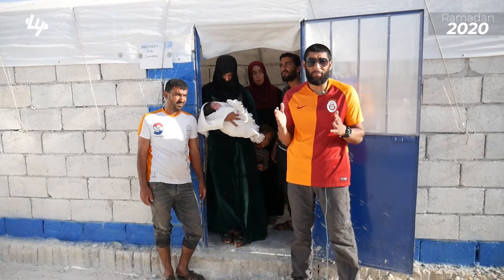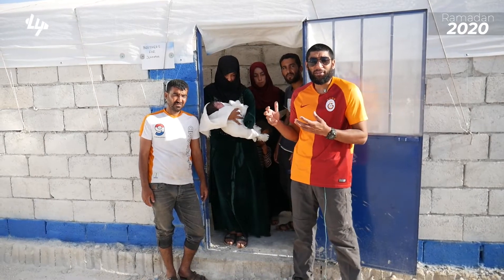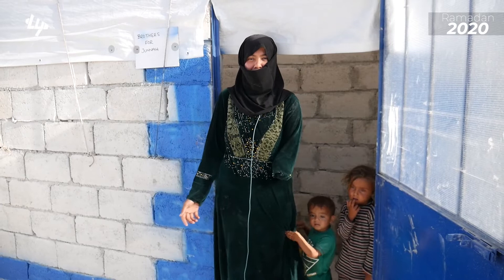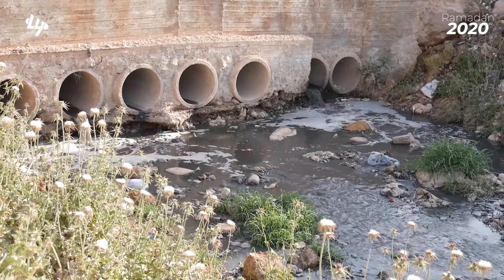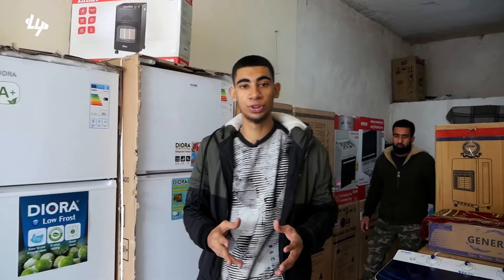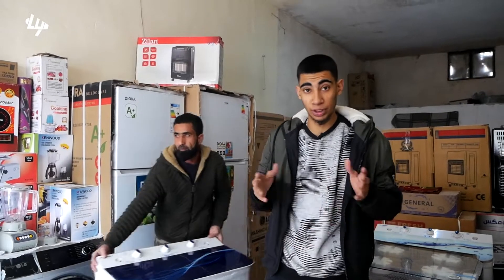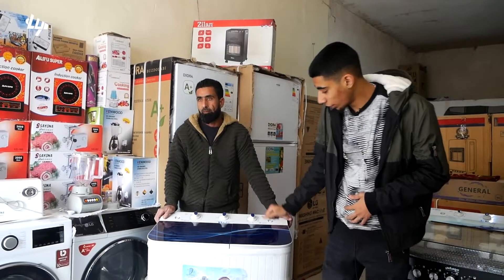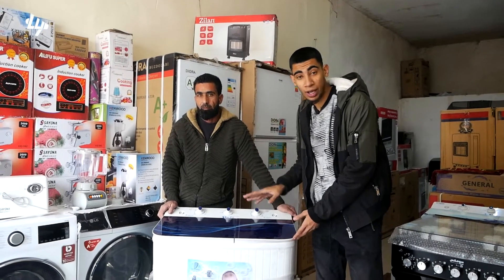A Gift in Good Faith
A new home and a washing machine for a mother with only 1 arm. Big duaas to all of you for helping us bring ease to sister Imaan's life 🤲